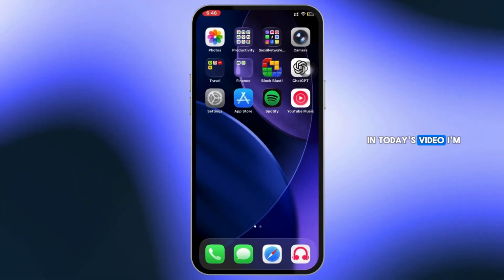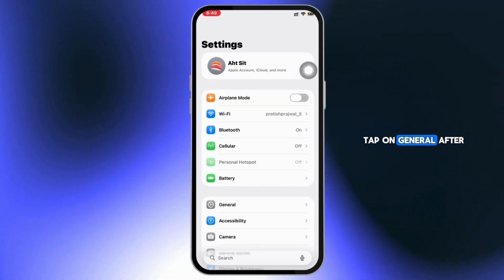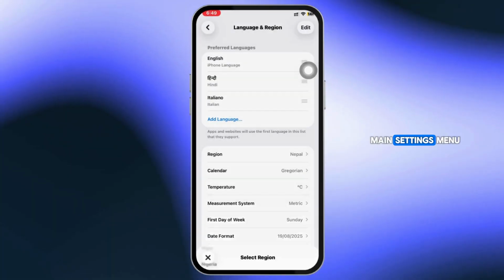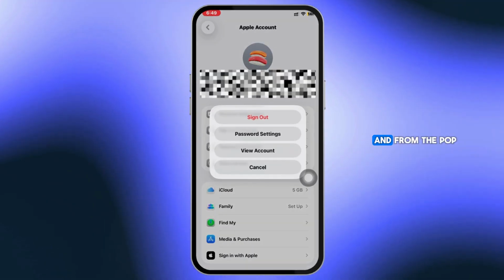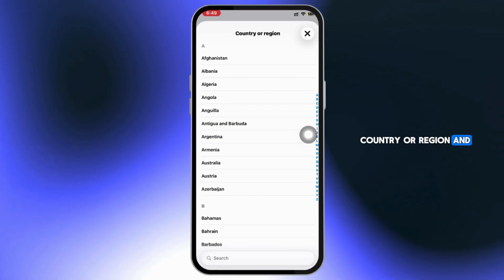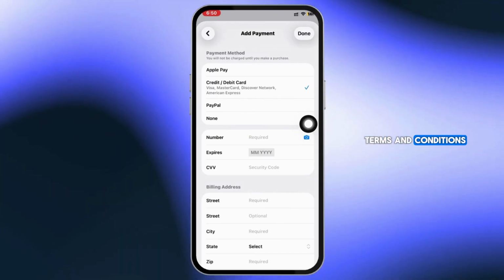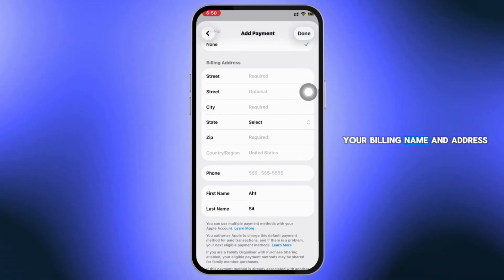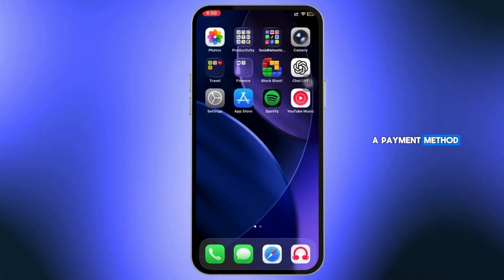How to Download Apps Without Payment Method in iPhone!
Want to learn how to download apps on iPhone without adding a payment method?
In this quick tutorial, you’ll get a clear, step-by-step guide to install free apps without entering card details — plus safe alternatives like redeeming codes or using family/shared purchases.

You’ll discover how to create or update an Apple ID without a payment method, where to choose None in Billing, and how to download free apps directly from the App Store. We’ll also cover alternative options: using App Store gift cards or promo codes, joining Family Sharing to use a family organizer’s payment, and important region/account tips so you don’t get blocked when no-payment options aren’t available.

Chapters
0:00 Introduction
0:18 How to download apps on iPhone without a payment method